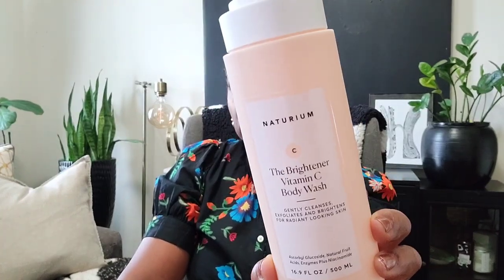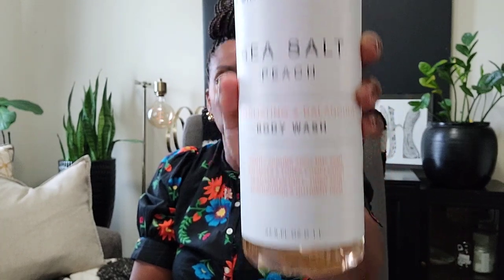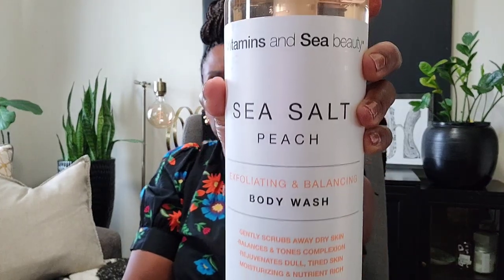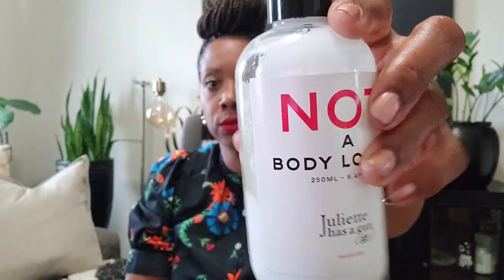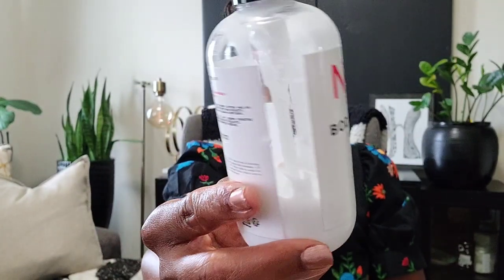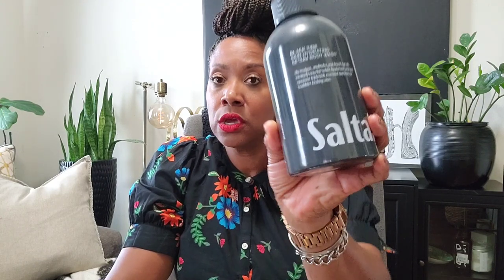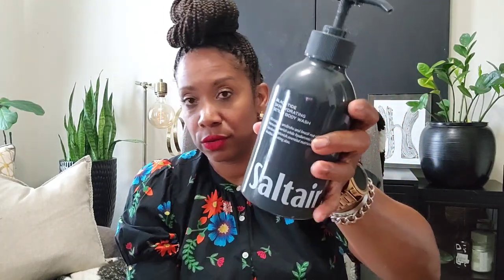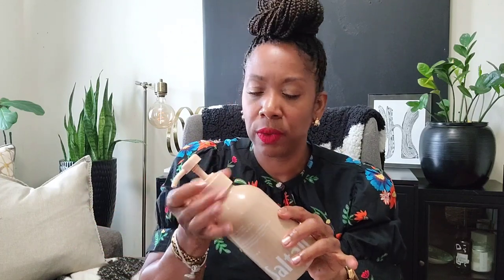MAY RECAP || WHATS NEW || WHATS'S EMPTY|| WHAT LIKED & DIDN'T LIKE || HELEN H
Welcome, I am Helen- A 40-something mother, Creative Entrepreneur, Vlogger, and Foodie Enthusiast. I am a lover of clean lines, Black & White everything, home decor, and dark roast coffee. Follow me as I live my best life. I love the simple things in life. I put God first in everything that I do. Life is too short so by the grace of God I am living with intention.